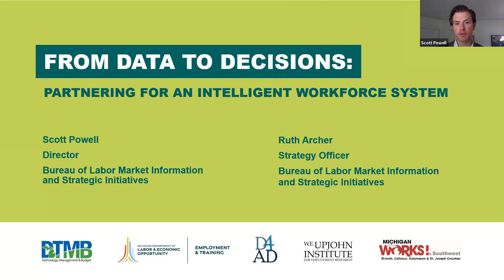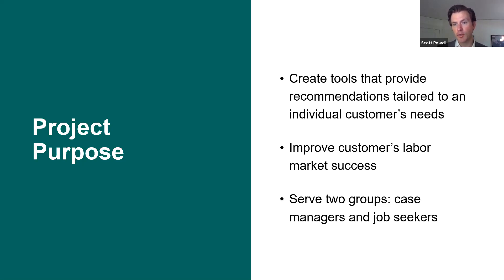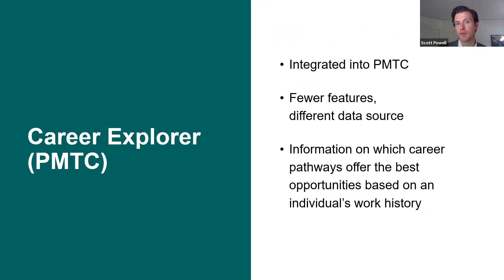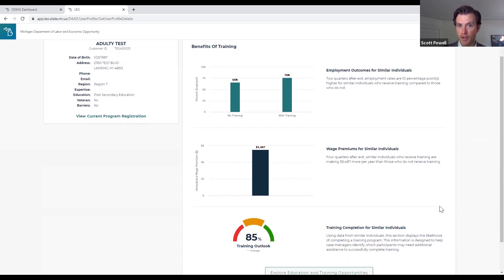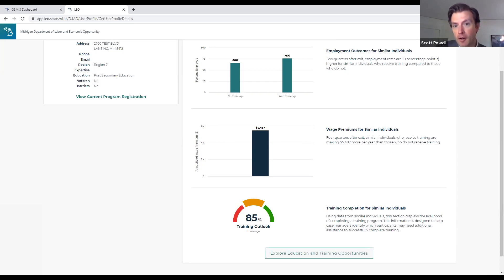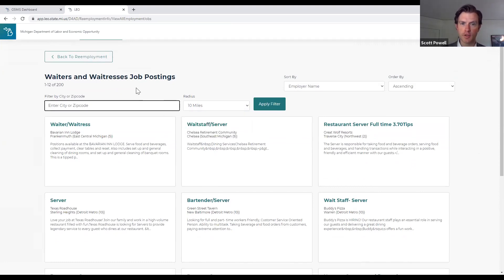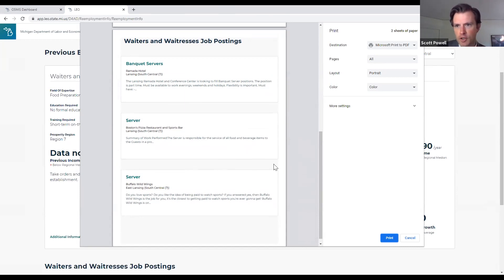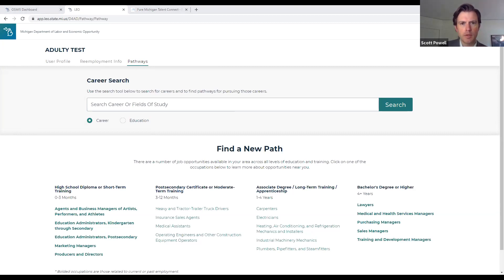DTMB Demo - Career Explorer - 21Jun2